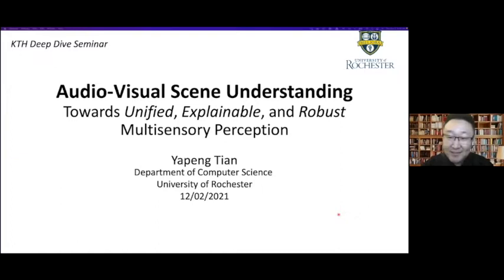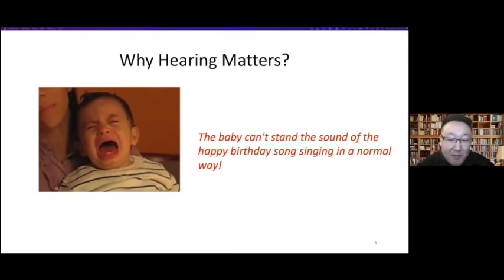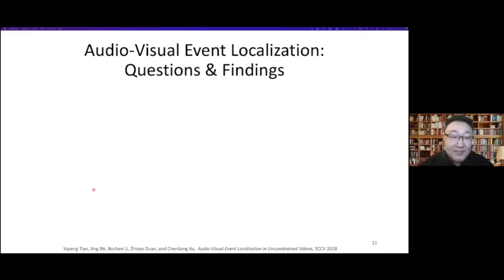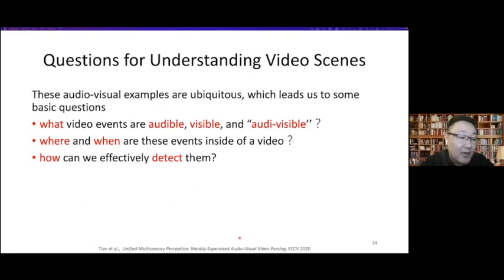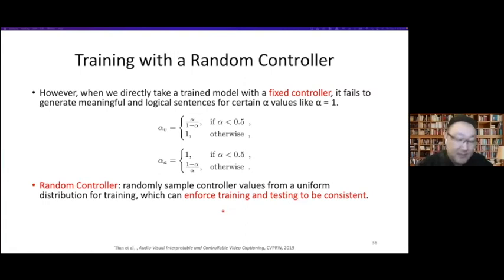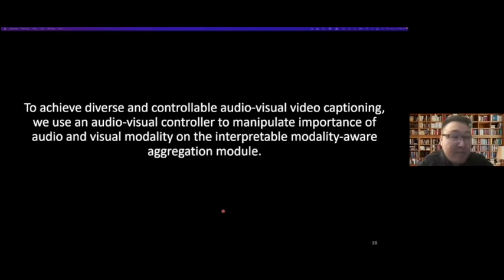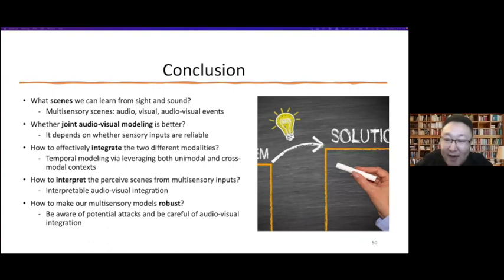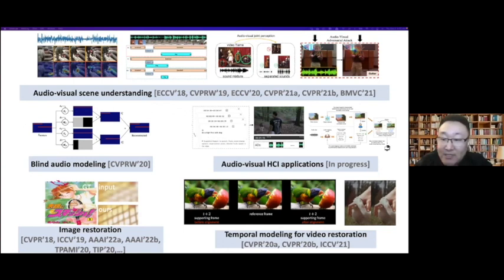Yapeng Tian - Audio-Visual Scene Understanding Towards Unified, Explainable, and Robust Perception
Abstract: Understanding surrounding scenes, i.e., recognizing objects, sounds, and human activities, is a fundamental capability in human intelligence. Similarly, developing computational models that can understand scenes is a central problem in AI. Humans use multiple cooperated senses with multisensory integration to understand a scene. For example, hearing helps capture the spatial location of a racing car behind us; seeing a person’s talking face can strengthen our perception on his/her speech. However, existing scene understanding algorithms are designed to solely rely on either visual or auditory modalities, and they are yet to explore whether joint audio-visual learning can facilitate understanding scenes in videos. In this talk, I will introduce a series of our works in audio-visual scene understanding for building machines with unified, explainable, and robust multisensory perception capability. At the end of the talk, I will discuss some challenges and future directions.